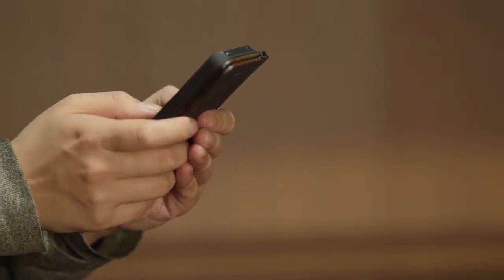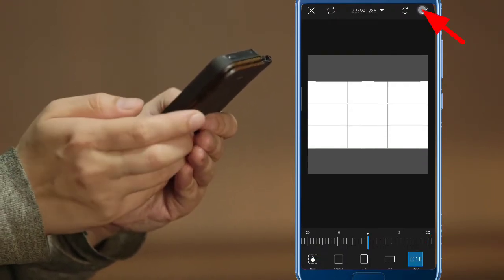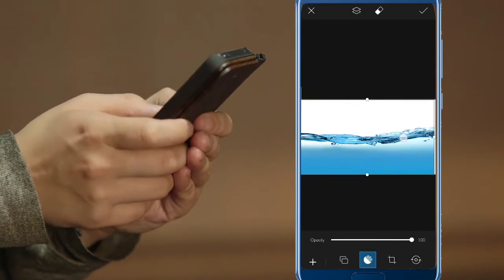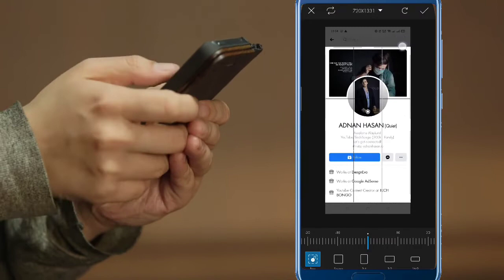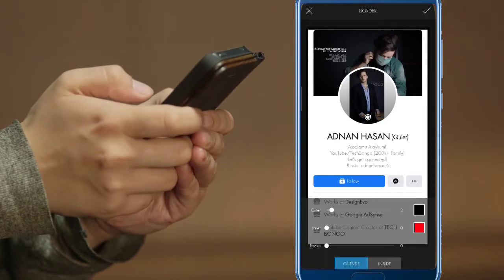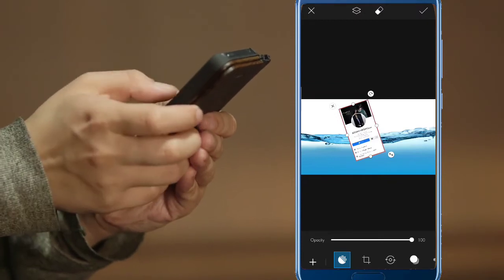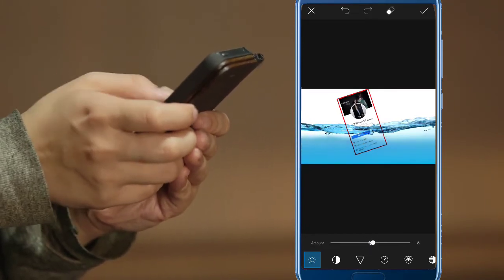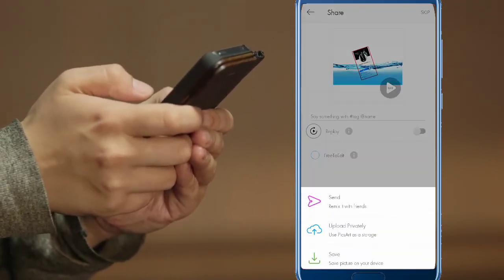Facebook profile screenshot water photo editing|Picsart Photo Editing tutorial Tube Tricks BD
In this video i'm talking about how to add attractive facebook profile picture on water.
New facebook profile screenshot editing in Water | New picsart photo editing | facebook photo edit

NOTE: All the Music/Song used in the Video is belongs to The Respected Owners.
We are not the Owner of any Music/Song used in the Video.

Video clips from:
Pixabay.com
Coverr.co
Videvo.net
Videezy.com

I edit my videos using Kinemaster , and my thumbnails are made in Canva...!!!